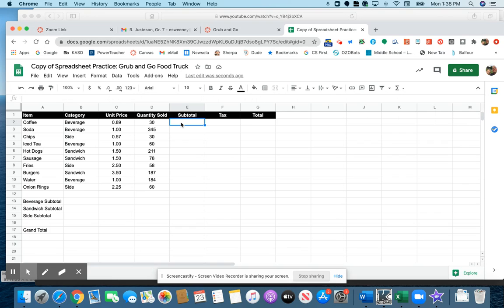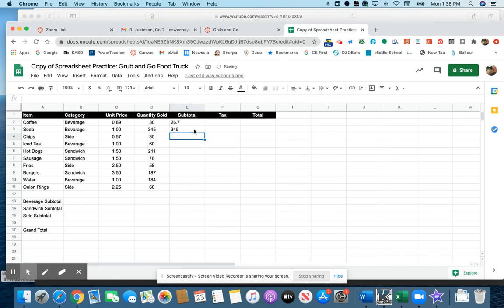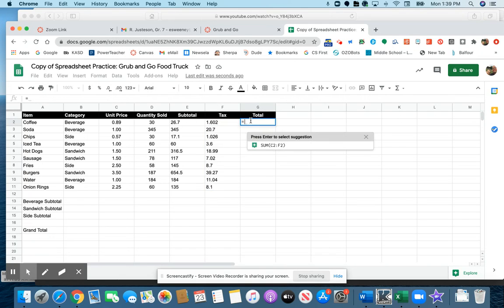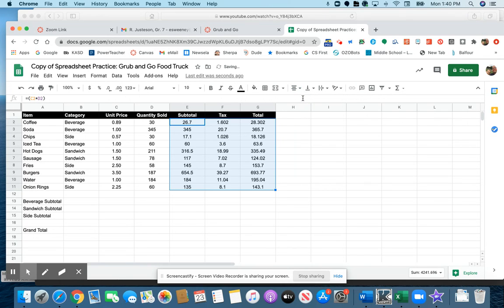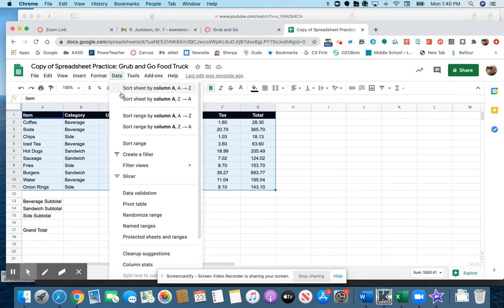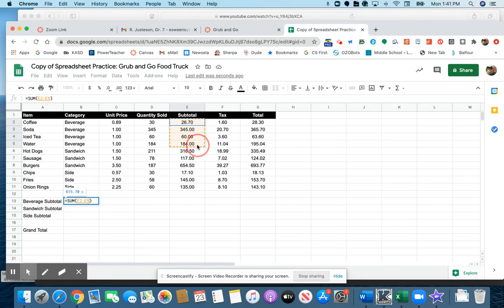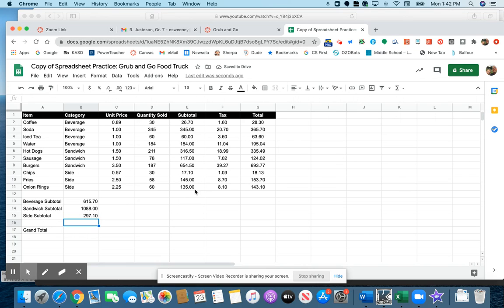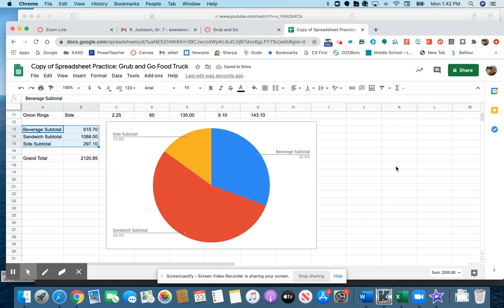Multiply in Google Sheets & Sorting Data in Sheets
A practice spreadsheet where we multiply, add, sort data and create a pie chart in Google Sheets.